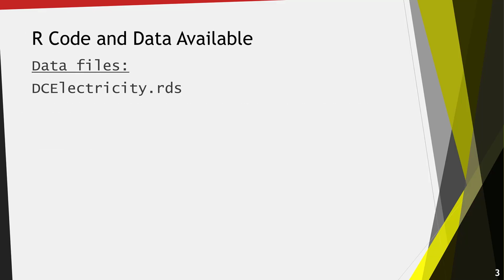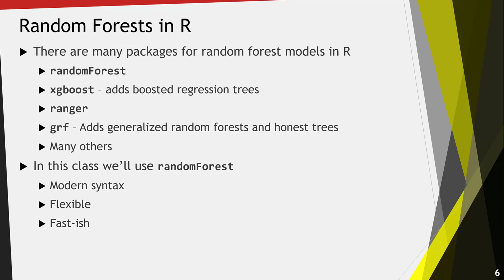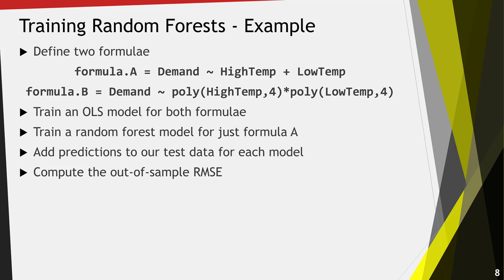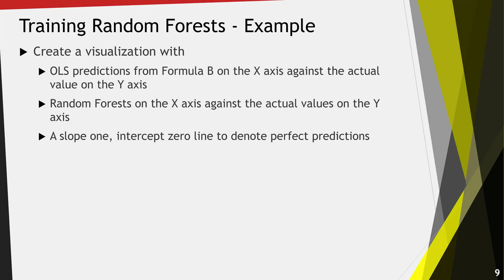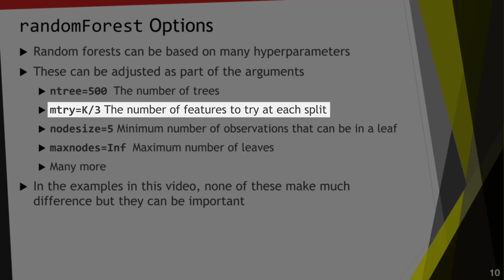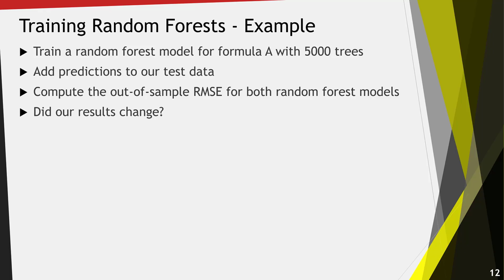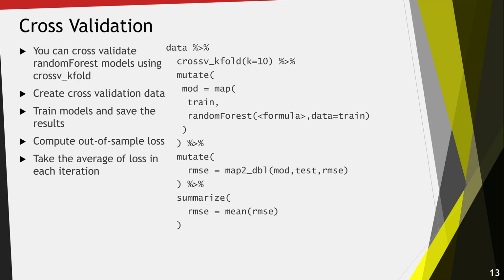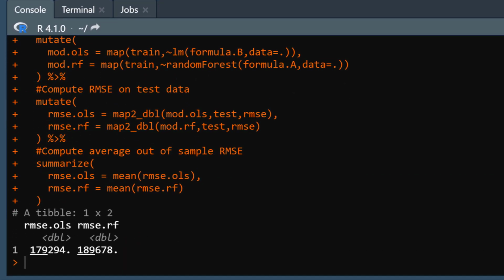23 03 Random Forests in R